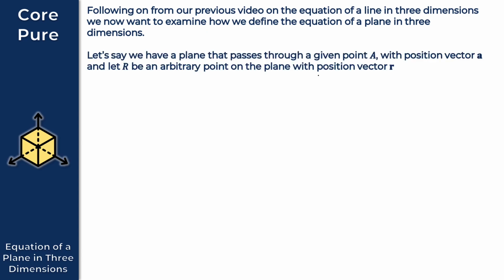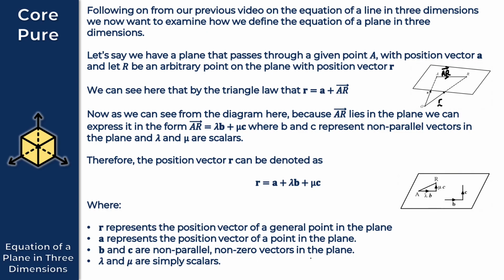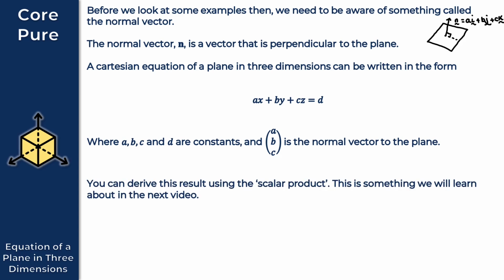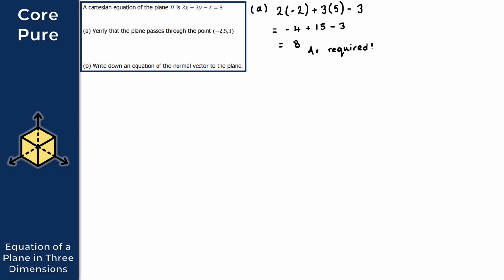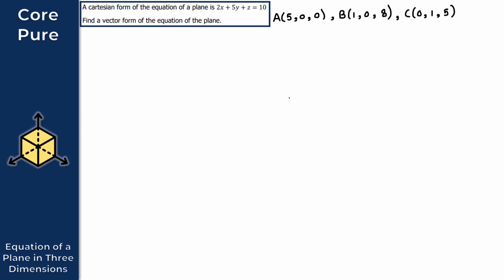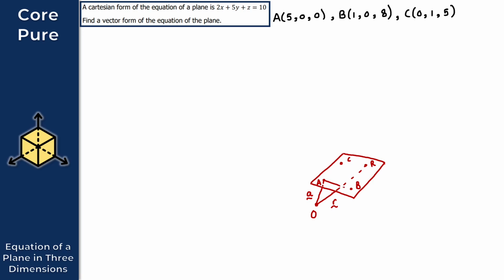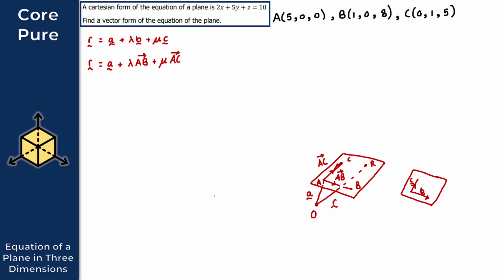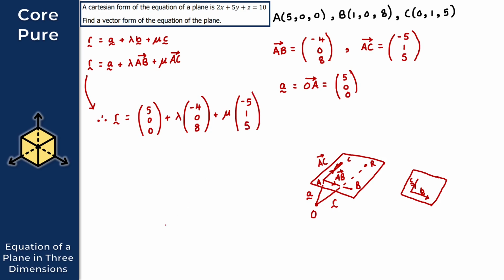A Level Further Maths | Core Pure | The Equation of a Plane 🚀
In this lesson, we will take a look at the equation of a plane for Core Pure 1 from Edexcel A-Level Further Maths. This is part of the Edexcel A-Level Further Maths Core Pure 1 module. Perfect for Edexcel, OCR, AQA, and other UK exam boards.

Timestamps: